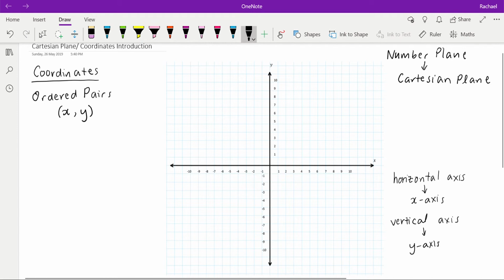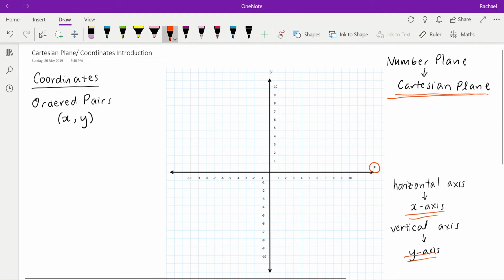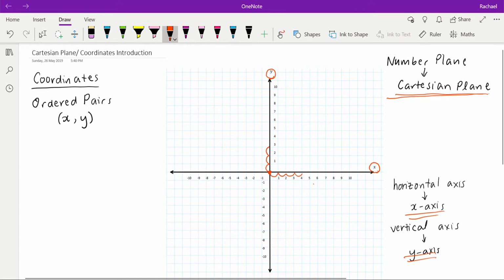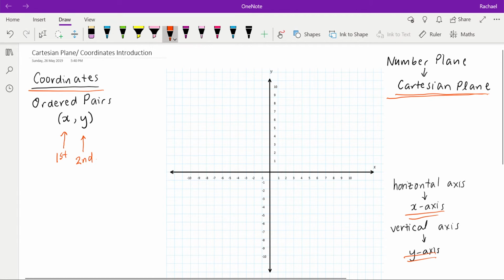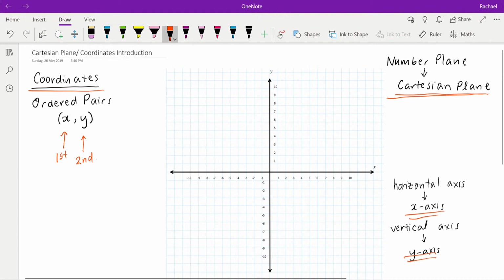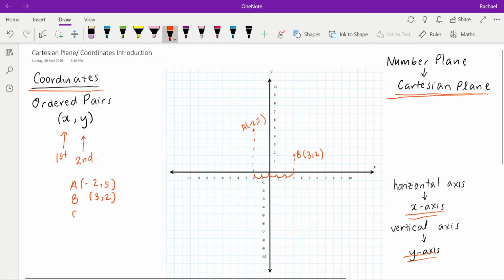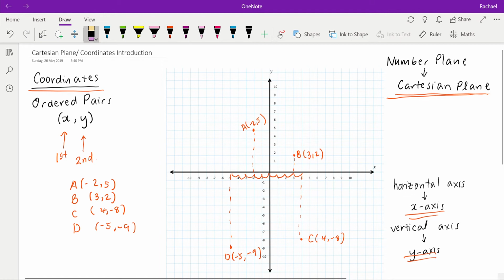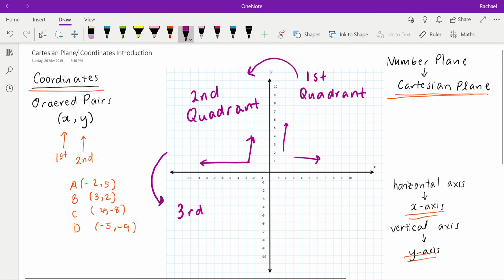261 lesson 1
Introduction to the Cartesian plane and coordinates